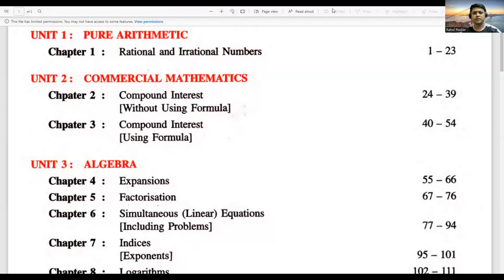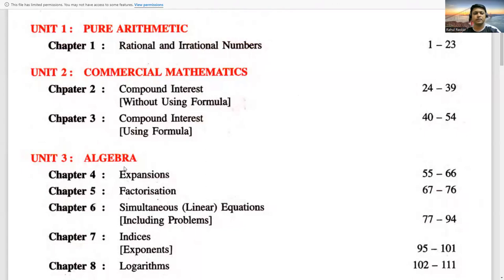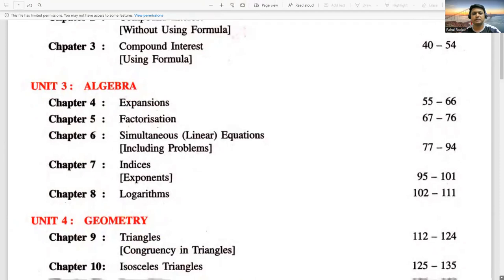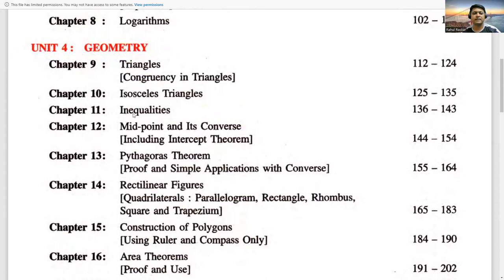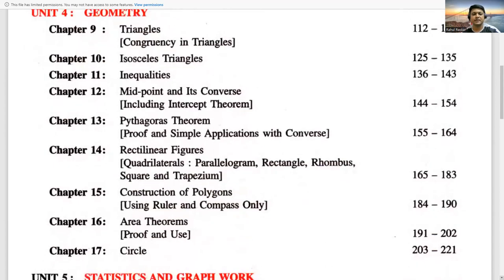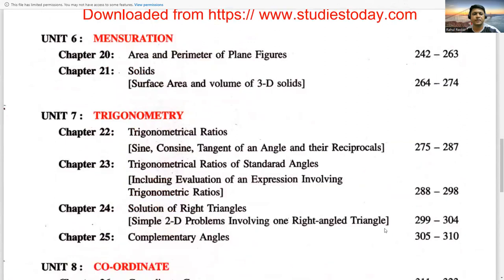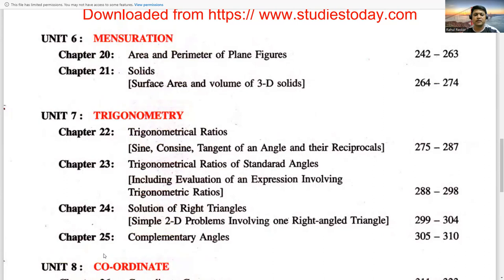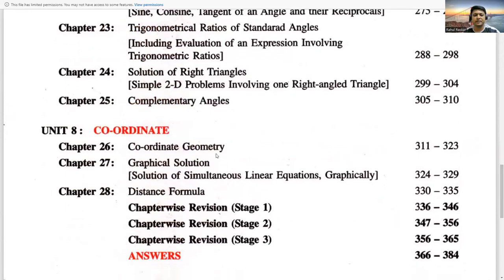9th MAths ICSE Syllabus